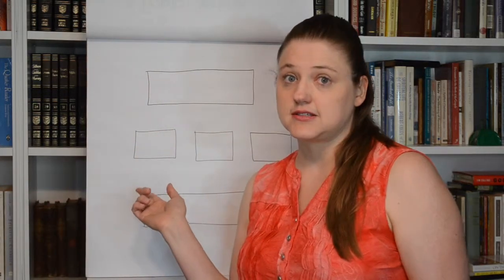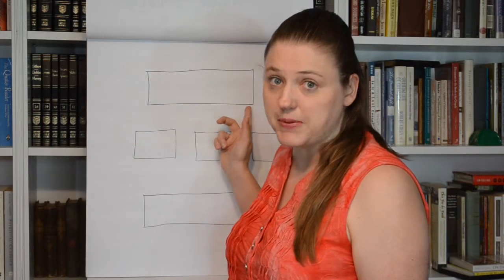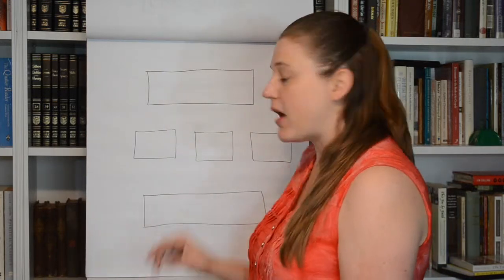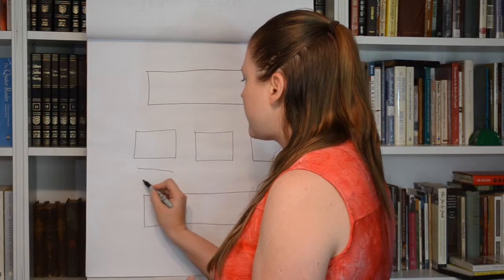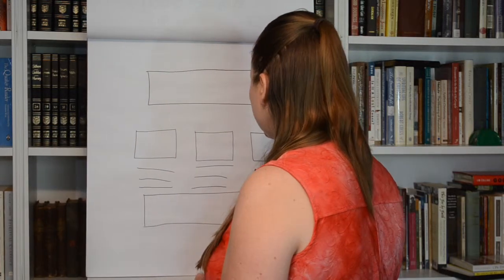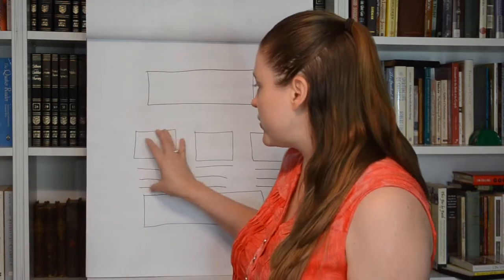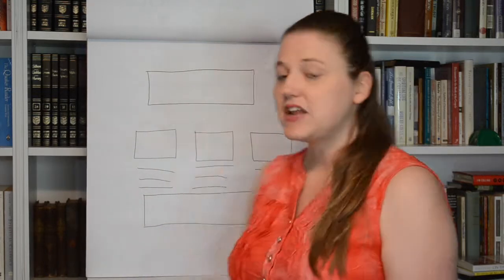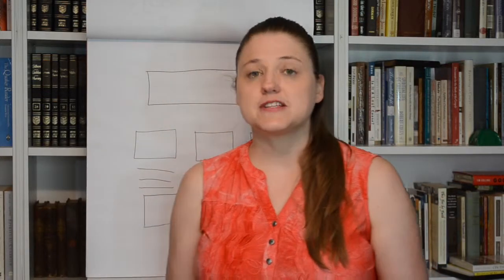Pre-Writing Map-The Teaching Corner (Ep. 4)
This pre-writing map helps students visualize and plan what they are going to write. It can used for a single paragraph, expanded to a five paragraph essay, or expanded even more to encompass a report or research paper.